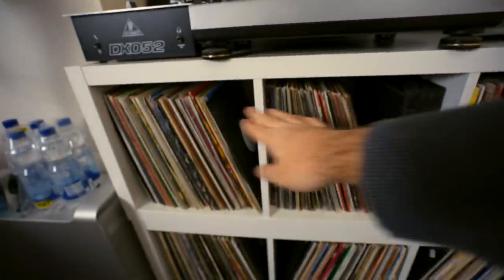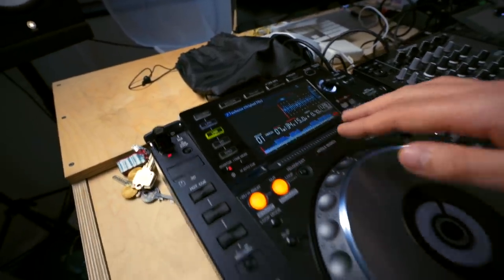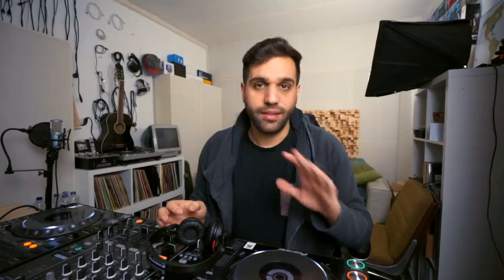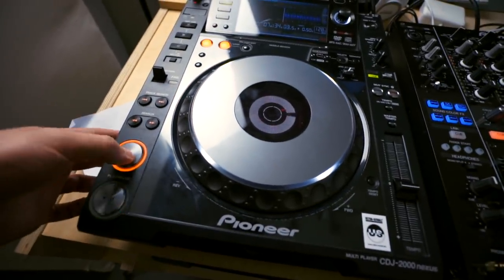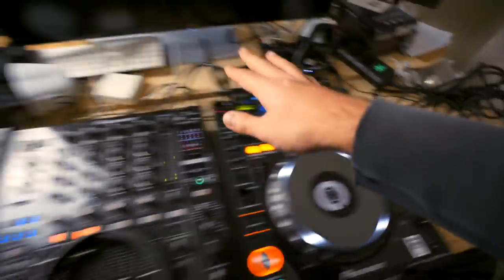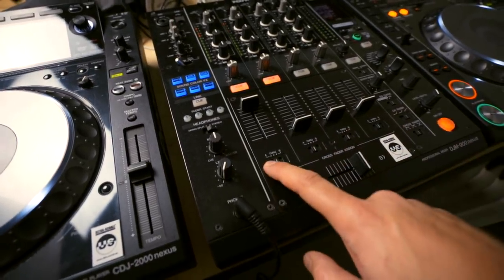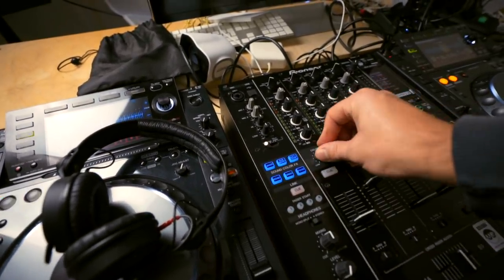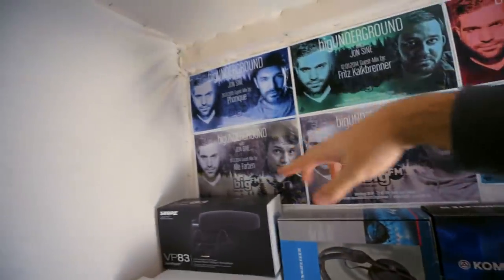Full Beginner DJ Tutorial - everything you need to play your first GIG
▶ TRACK SUBMITS
send me your music to get feedback:

●  Studio Hardware:
⇢ Big LG Screen
⇢ Backup Harddrive

●  DJ Equipment:
⇢ DJ Headphones

●  Other Stuff:
⇢ Best wireless Earbuds